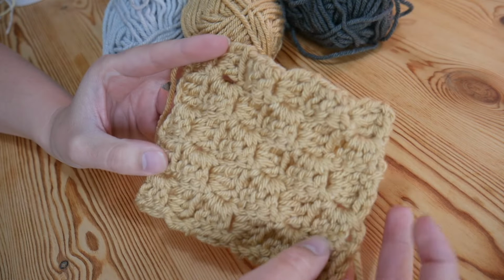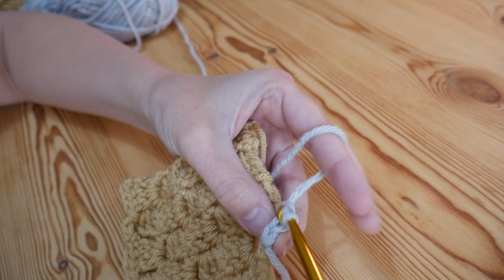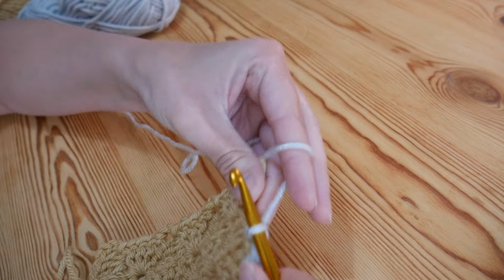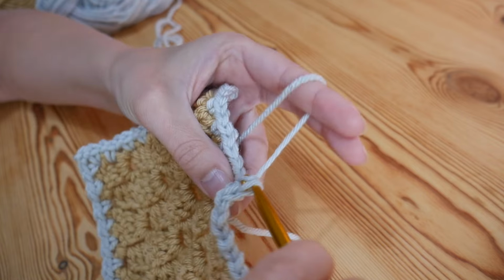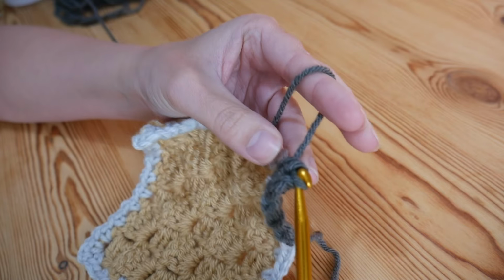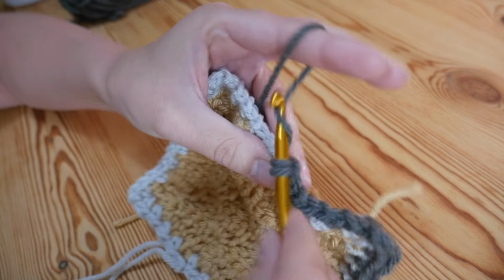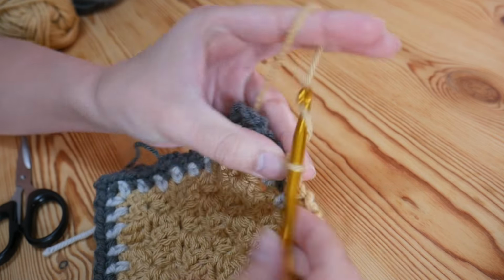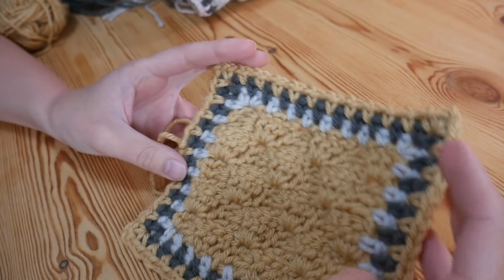Simple and Neat Crochet Moss / Linen Stitch Border (amazingly sharp corners!)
This is probably my new favourite border to use on my projects! I love how simple it is, but the effect if beautiful, when done in all one colour or even multi colours. The edges are perfectly straight and the corners are so sharp!

The yarn used for my finished baby blanket is Hayfield Baby Blossom Chunky.

*some affiliate links (means I earn a small percentage of sales using this link- but this does not affect or influence my decisions to use products - I stick with what I like regardless!)*